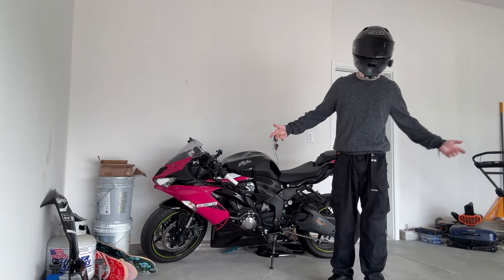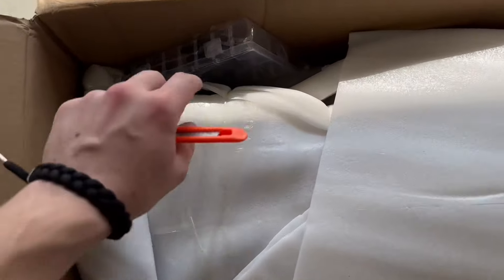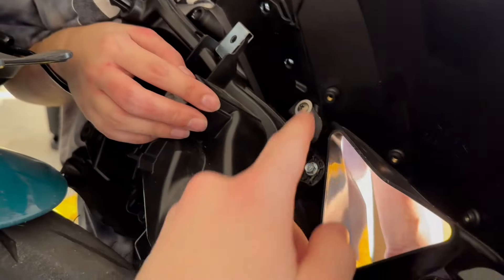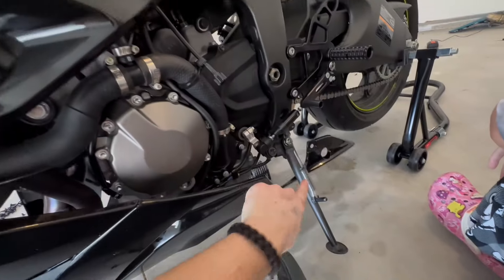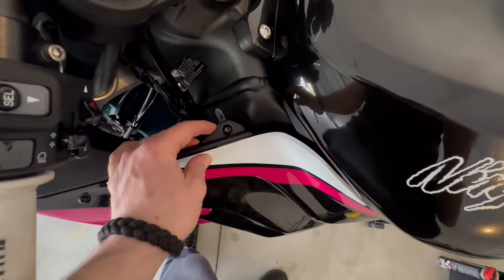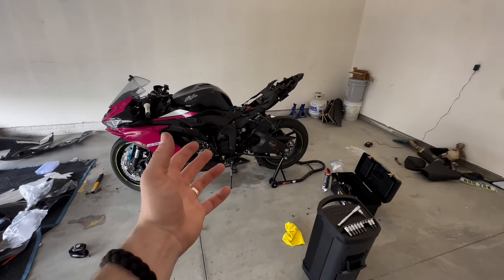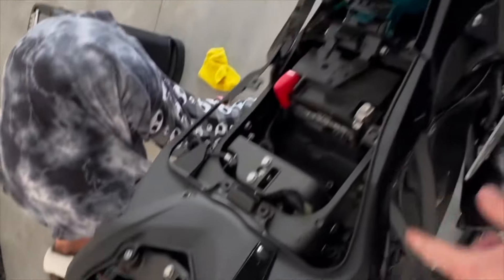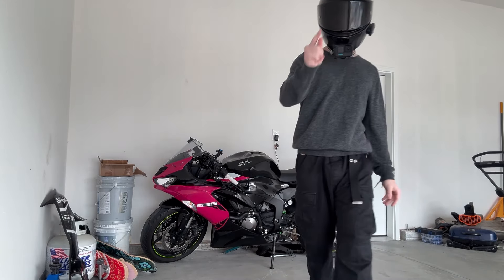INSTALLING NEW FAIRINGS ON MY 2021 ZX6R!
Please bear with me as I am NOT a good step by step teacher when I’m also trying to do something but thank you nonetheless for watching. You guys mean the world to me and I’m so happy to be back!